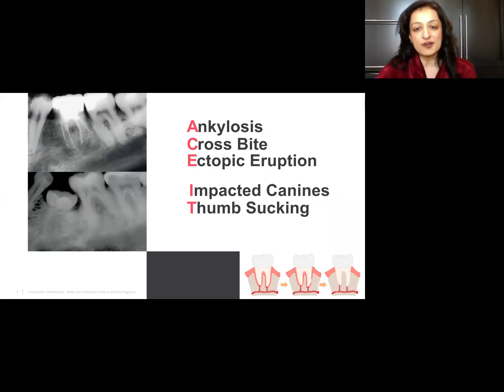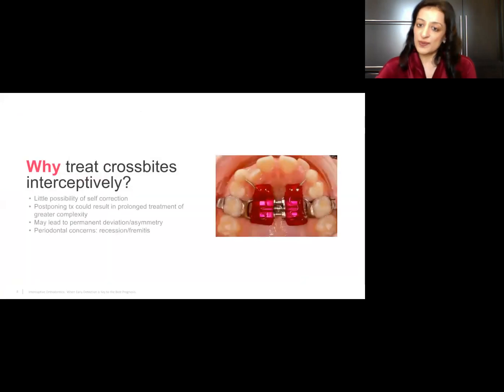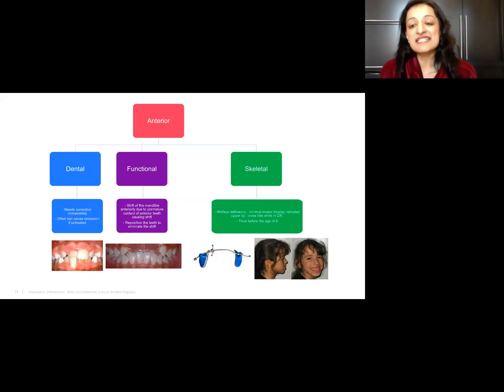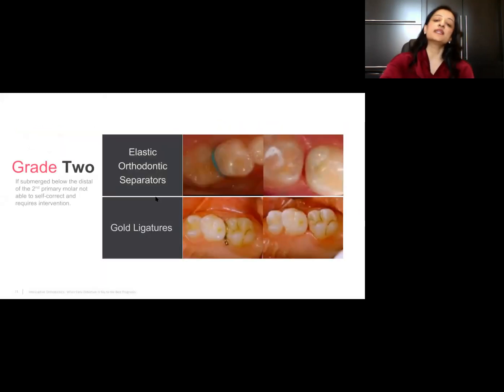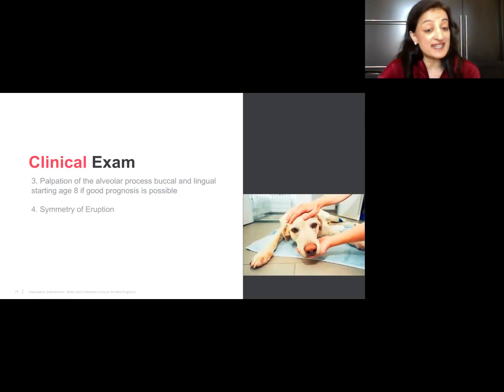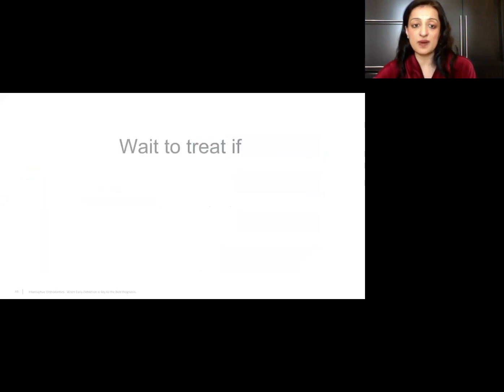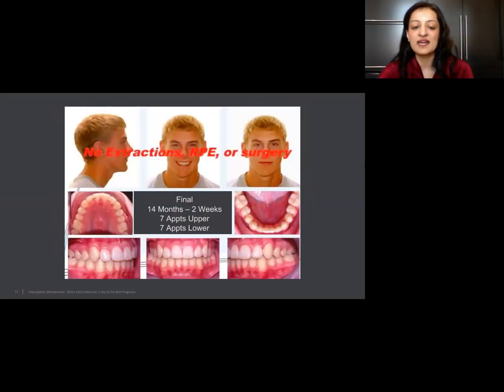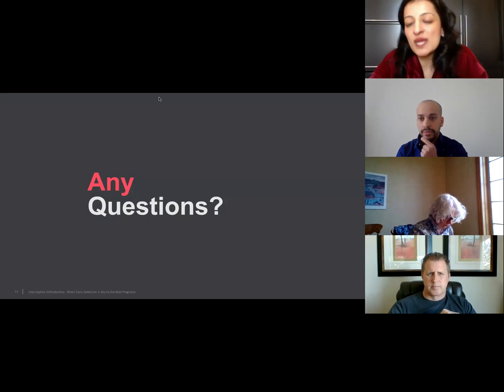Interceptive Orthodontics by Dr. Manisha Jindal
When early detection is key in orthodontics to get the best prognosis.